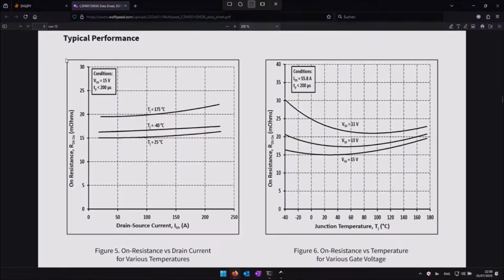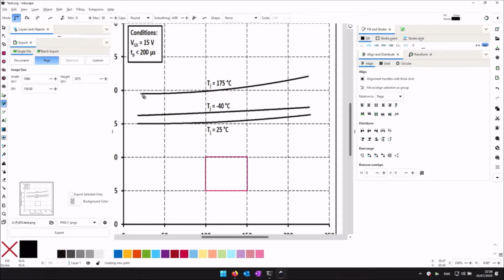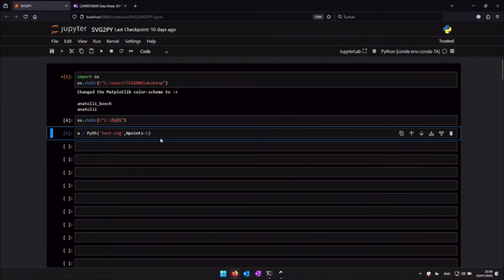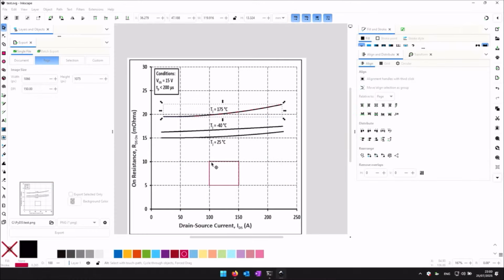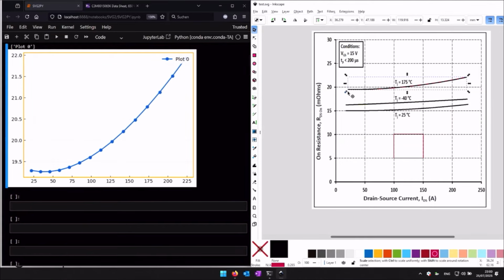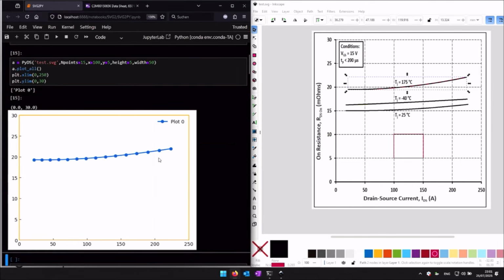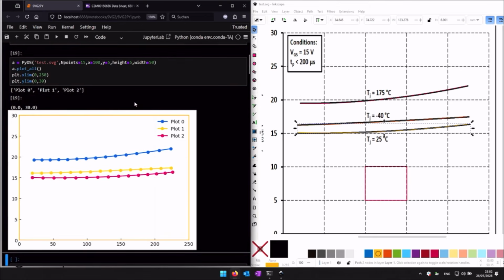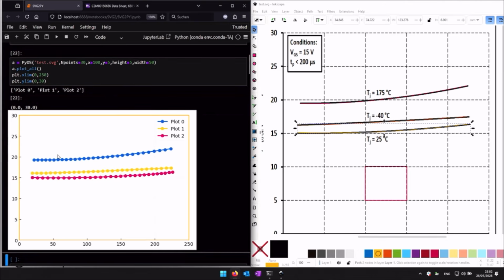How to Trace Data from 2D Plots Using Inkscape & Python | Extract Values from Datasheets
In this video, I demonstrate a simple and effective workflow for tracing data from two-dimensional plots using Inkscape and Python. This technique is especially useful for extracting numerical data from graphs in datasheets, such as semiconductor parameter curves, when raw data is not available.

🛠 Tools used:
 • Inkscape (Free vector graphics editor)
 • Python (with simple parsing logic)

Perfect for engineers, researchers, or anyone dealing with analog datasheets in digital workflows.